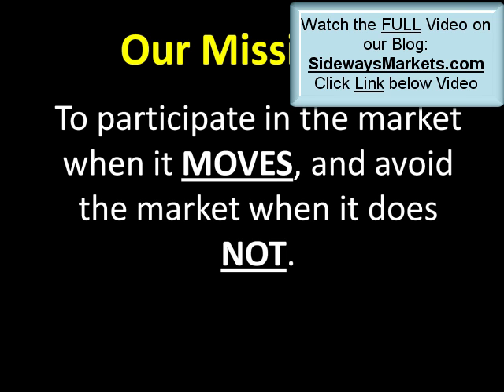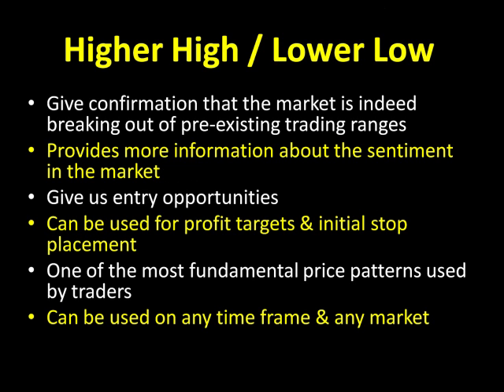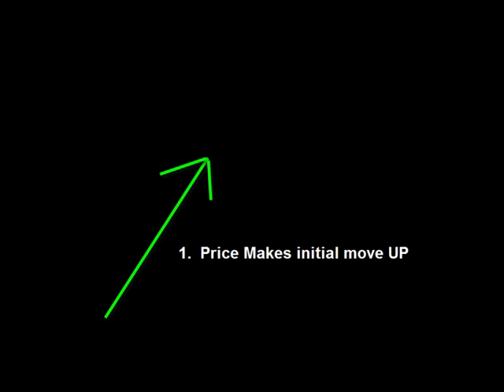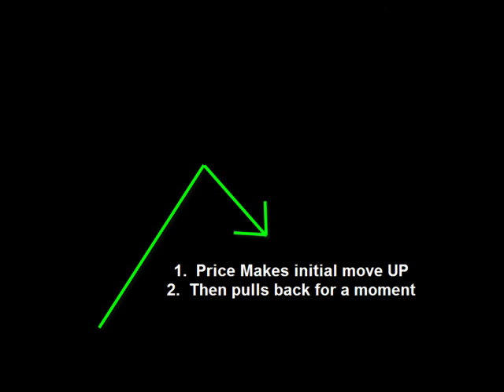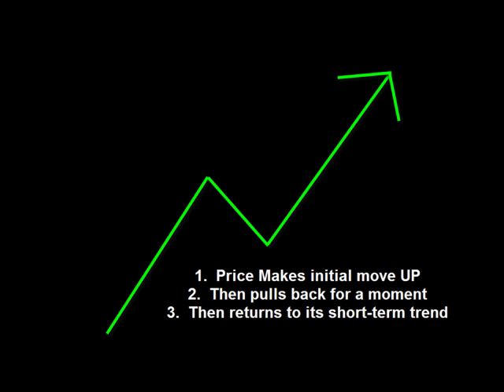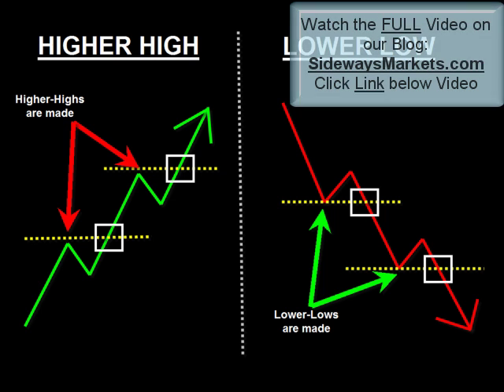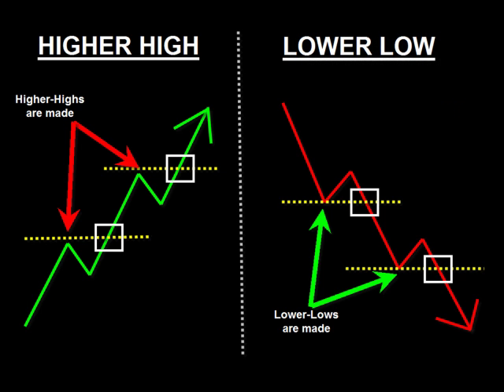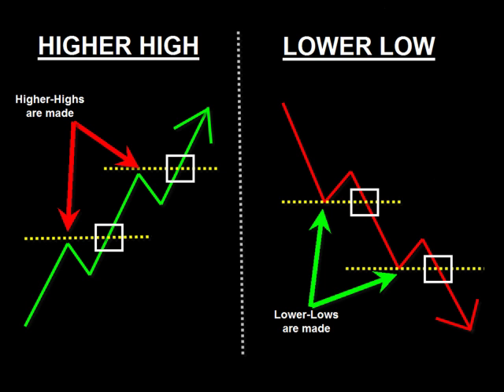Higher Highs Lower Lows Swing Highs Swing Lows Chart Candlestick Patterns Day trading futures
HigherHighsLowerLows day trading